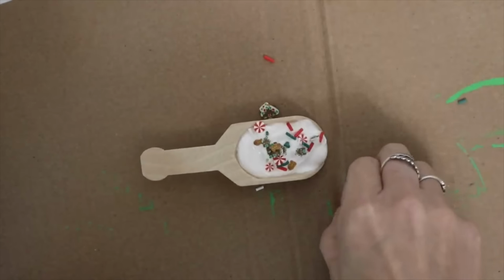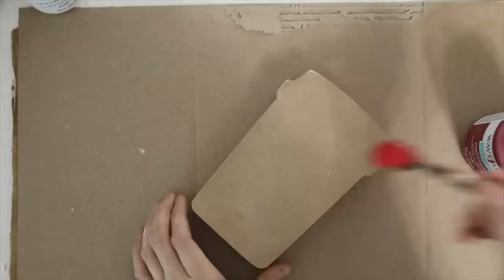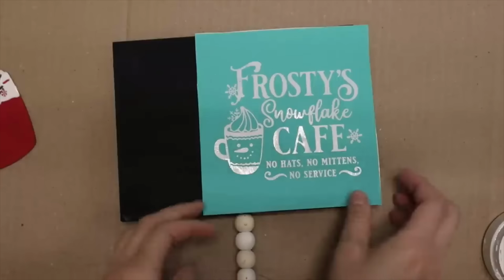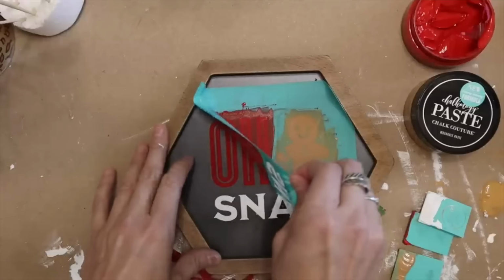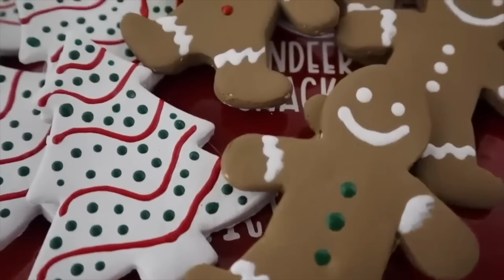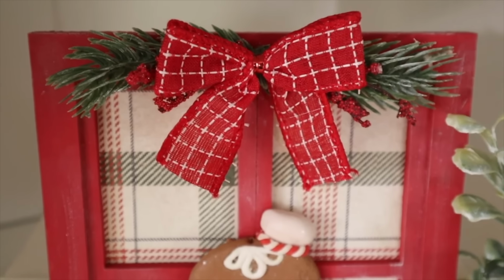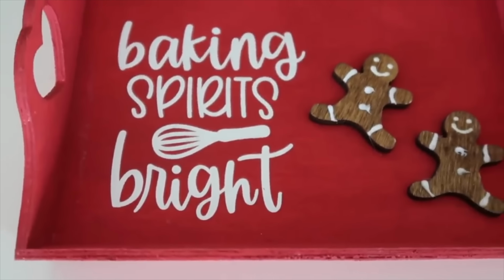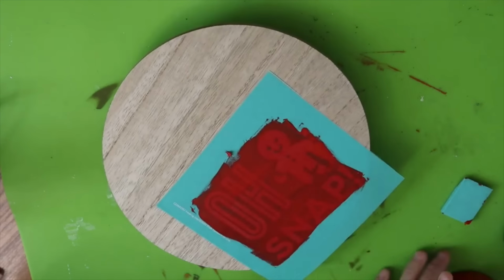30+ Incredible GINGERBREAD CHRISTMAS DIYS YOU NEED to Try! Budget Friendly Christmas Crafts 2024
Check out Hernest here for all their products including Modern Makeup Vanity with RGB Light, 47"

Amazon Finds:
Polymer Christmas sprinkles

Silk Screen Transfers
Silk Screen Transfer Chicken
Burlap Flowers

Spray clear gloss

(I can't wait to show you the final results of mine)

Got2Craft Tumbler Press
Sublimation Tumblers
Sublimation Printer (Epson 2800)
Hiipoo Sublimation Ink
Sublimation Paper

Gorilla Hot Glue Gun
Gorilla Hot Glue Sticks
Chalk Paint
Poly Acrylic Sealer
Favorite Scissors for EVERYTHING
Silk Screen Stencils on a budget

Products Purchased on Amazon for Essential Oils:
*Quinns Castile Liquid Soap:

Craft Organization:
*Peg Board Accessories:

Shark Rotator Vacuum: